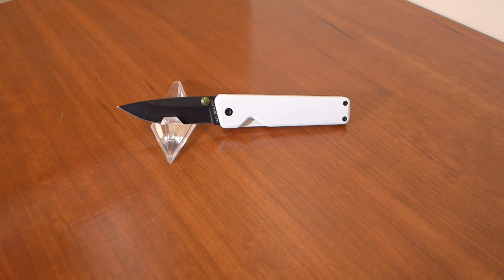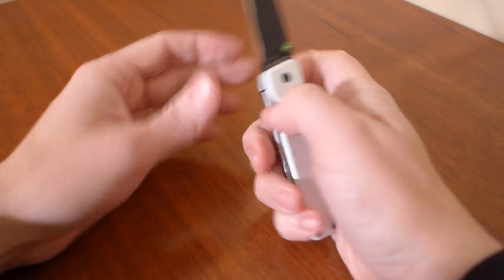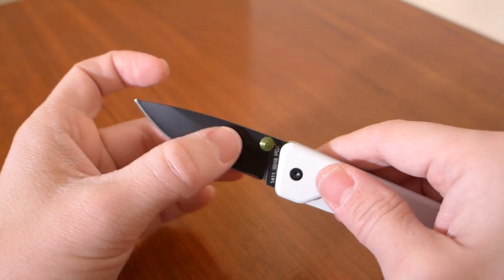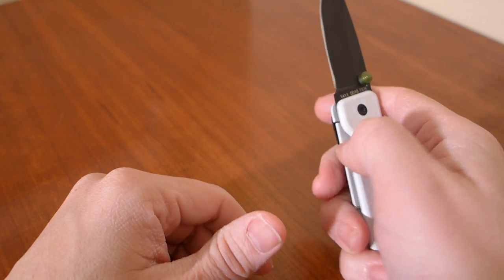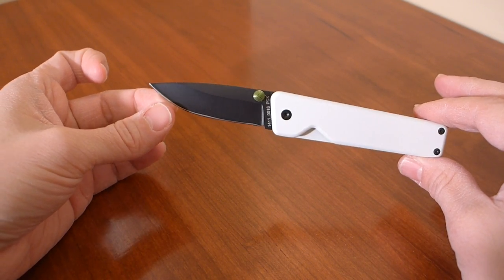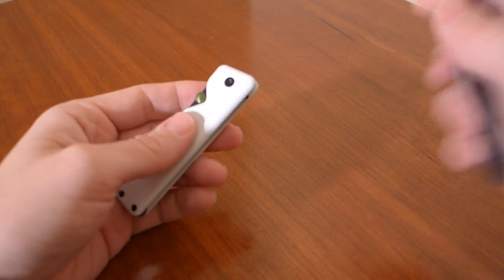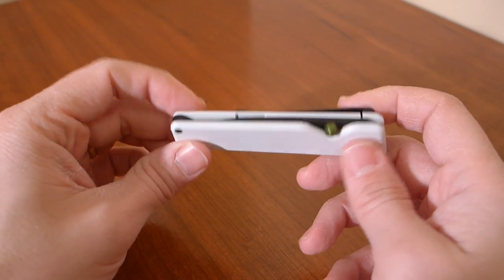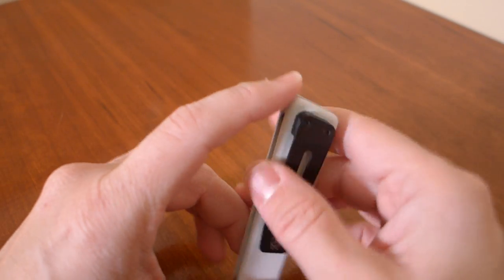James Chapter Knife Overview